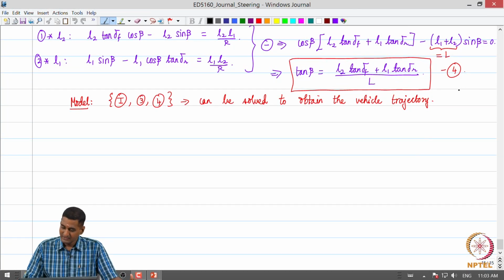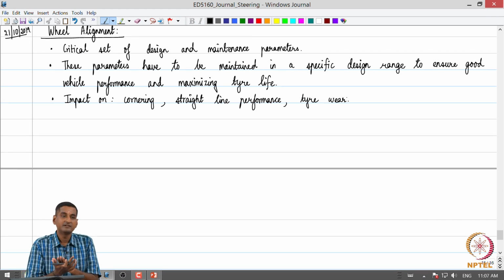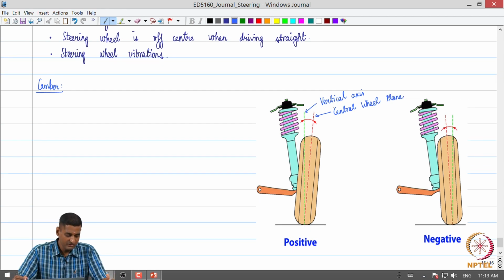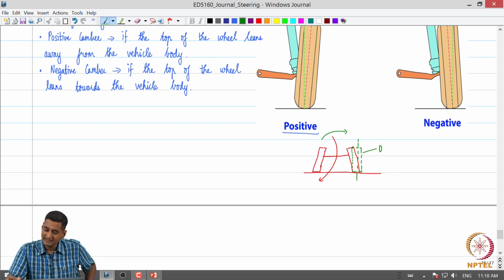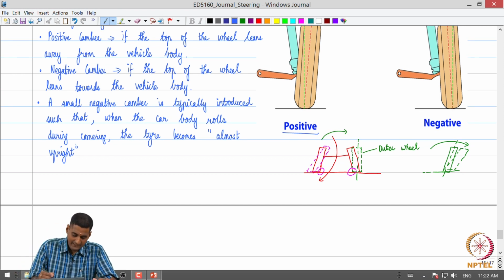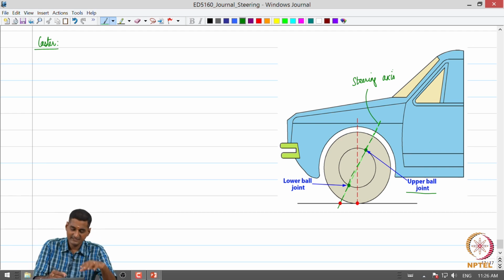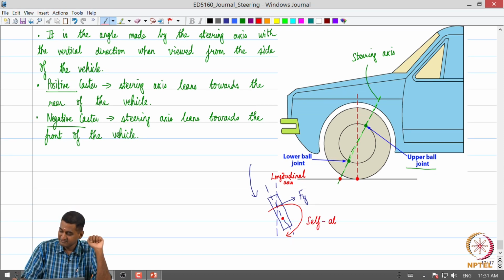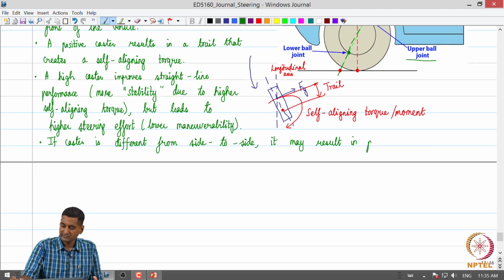#63 Wheel Alignment | Part 01 | Fundamentals of Automotive Systems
Maintaining optimal vehicle performance through proper wheel alignment! This lecture introduces the essential concept of wheel alignment and its key parameters.